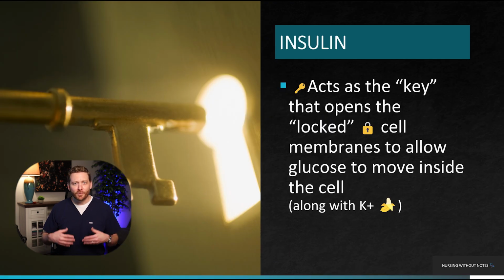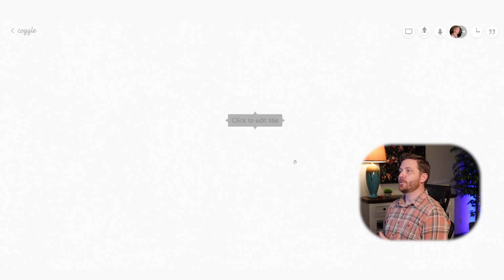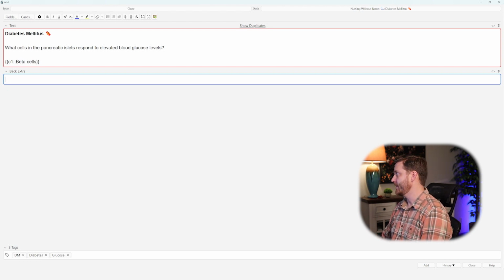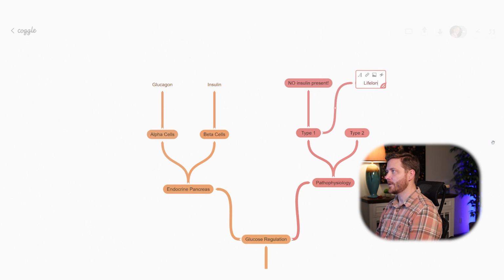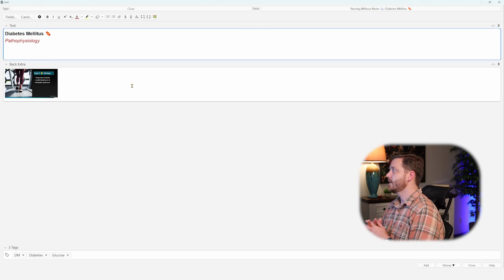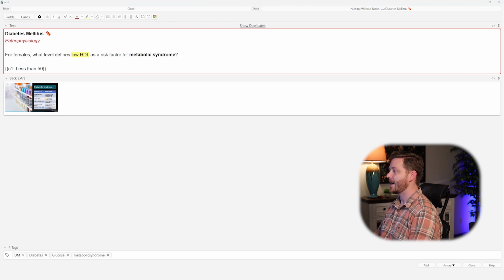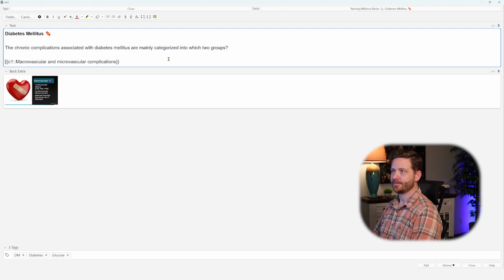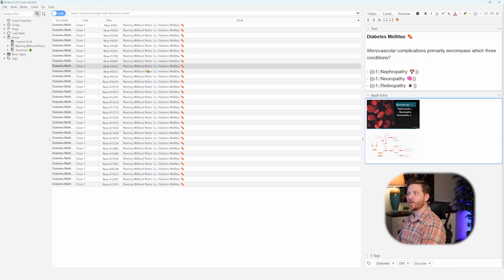Diabetes Mellitus pt. 1 (for Nursing + NCLEX)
"📚 Welcome to 'Nursing Without Notes' with Nurse Jared, where we unravel the complexities of Diabetes Mellitus in an easy-to-understand format. 🩺 In this comprehensive four-part series, we aim to educate both nursing professionals and community members on this prevalent condition.

🌟 Introduction to Diabetes Mellitus: Dive into our first episode where we provide a concise overview of diabetes mellitus. We explore crucial aspects like glucose regulation, the role of the endocrine pancreas, and the underlying pathophysiology of this chronic condition. 🧬

💡 Understanding Blood Glucose: We delve deep into the significance of blood glucose as the vital energy source for our body. Learn about ATP, the energy currency of the cell, and why maintaining optimal blood glucose levels is crucial for health. 🍭

🔬 Endocrine Pancreas Explained: Uncover the functions of the pancreas in blood glucose regulation, focusing on the critical roles of beta and alpha cells. This section is key to understanding how our body balances blood sugar levels. ⚖️

🧐 Pathophysiology of Diabetes: Get an in-depth understanding of the differences between Type 1 and Type 2 diabetes, their causes, and impacts on the body. We cover everything from autoimmune responses to insulin resistance. 🚫

🚨 Chronic Complications: Learn about the long-term effects of diabetes on the body, including macrovascular and microvascular complications. We discuss how elevated blood glucose levels can lead to serious health issues like cardiovascular disease, nephropathy, neuropathy, and more. ❤️‍🩹

This series is perfect for those seeking a thorough yet accessible guide to Diabetes Mellitus. 🎥

To dive deeper 🤿 into the Nursing Without Notes process, check out 🧐 the "8-Hour Nursing School Mastery Blueprint" 📚🎓 This blueprint 🗺️ is your key 🔑 to mastering nursing concepts with ease and efficiency, ensuring a smoother journey 🚀 through nursing school!

Images from OpenStax's Anatomy 🧠 + Physiology 🫀 2e 📚